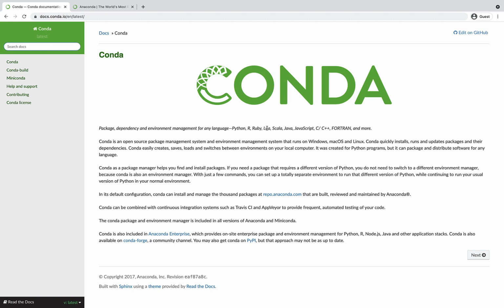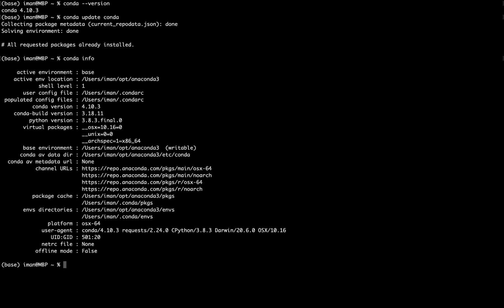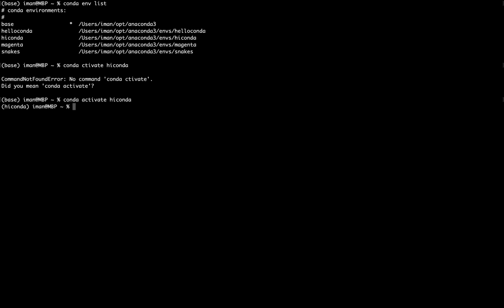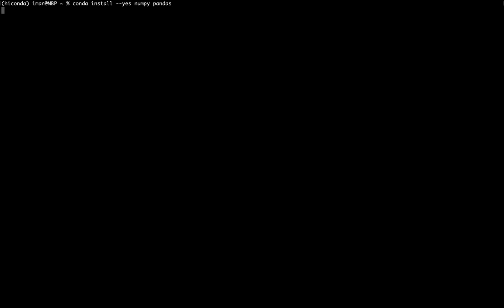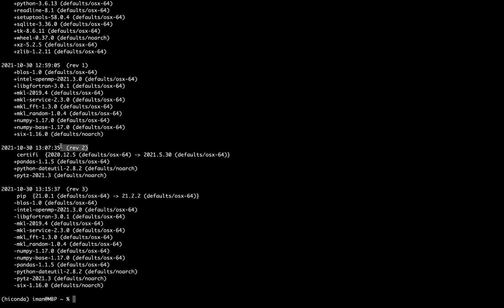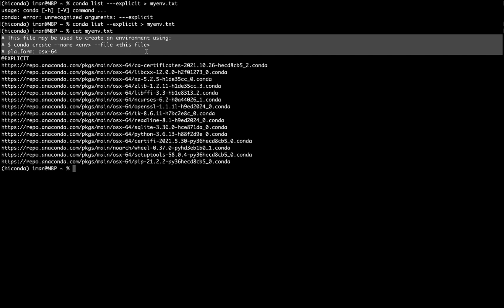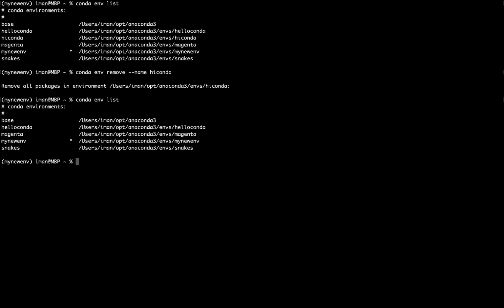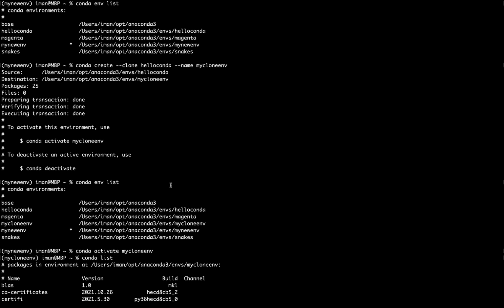Complete guide to managing Python Dependencies and Environments using Conda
In this video, I will introduce Conda as a package and environment manager, show how to install it and will go over some of the most common commands for managing your Python dependencies and environments using hands on examples and explanations.